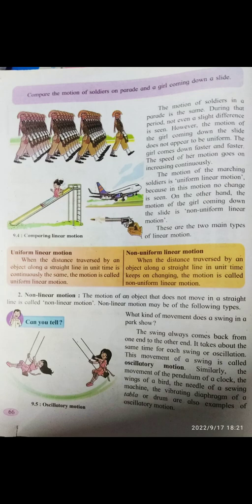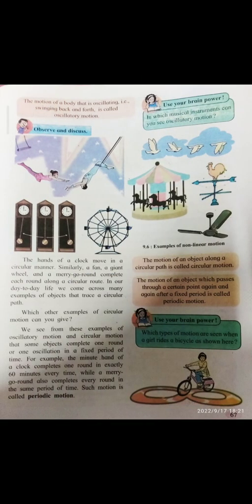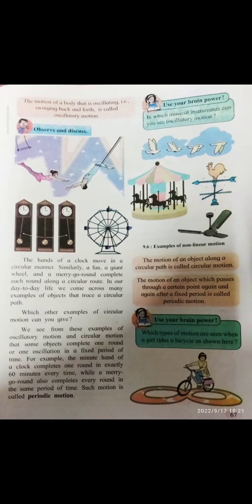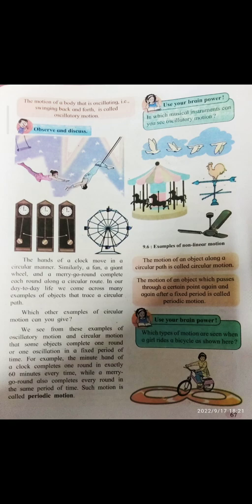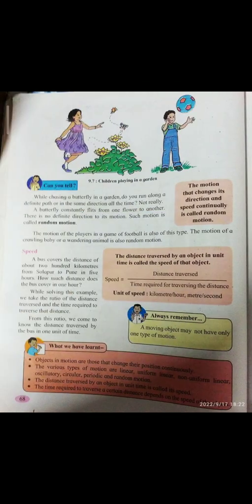motion and types of motion chapter 9 general science Standard 6